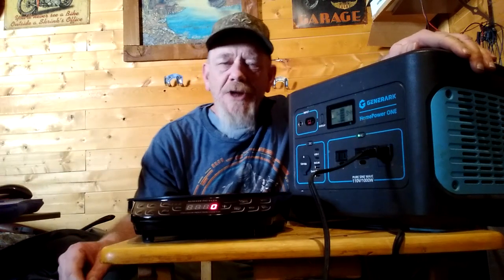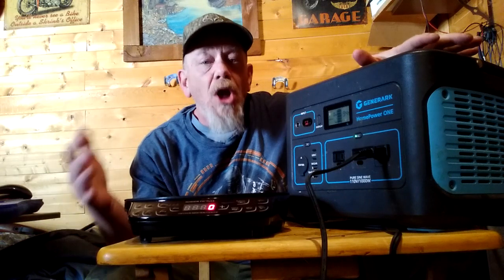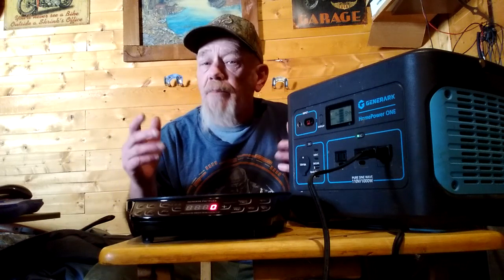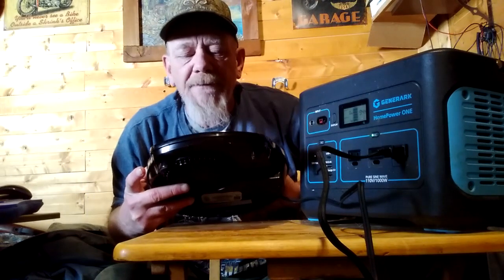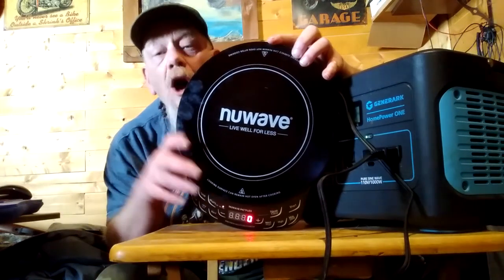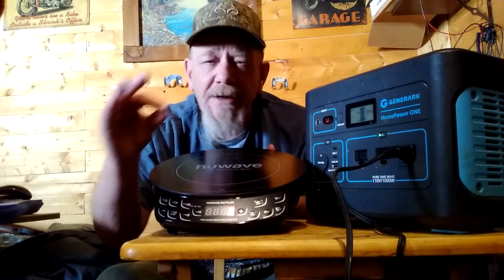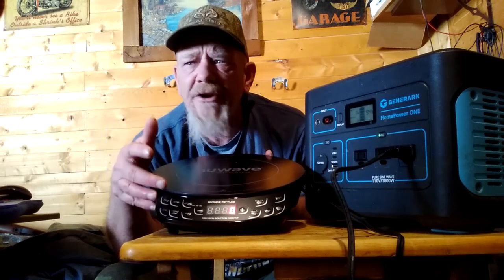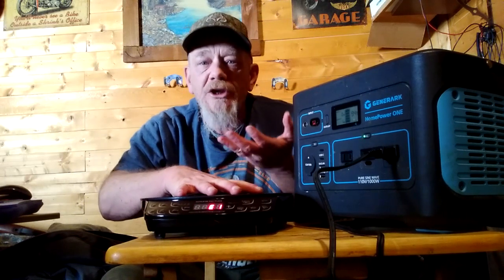Off Grid Induction Cooking: Nuwave Induction Cooktops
This is a review of the Nuwave Induction Hob that cooks at least twice as fast as an electric or gas cooktop and is great for offgrid, camping or emergency blackout cooking. On Amazon

The commissions I earn helps pay for products I test, review and recommend and for my work to produce quality books and plans to help off gridders and anyone trying to live a sustainable life- thank you!